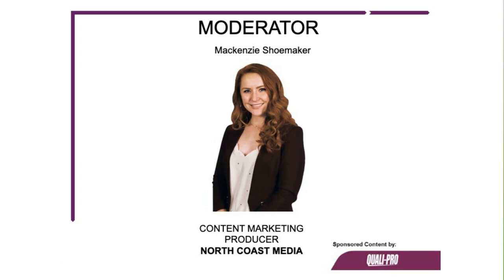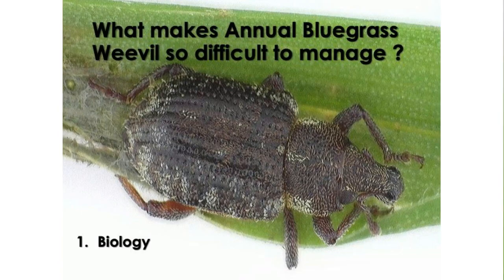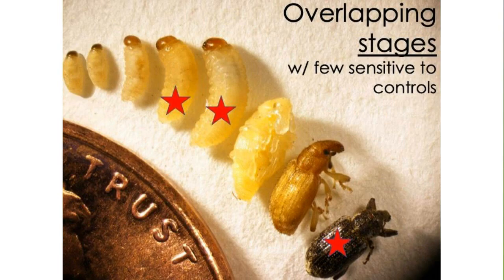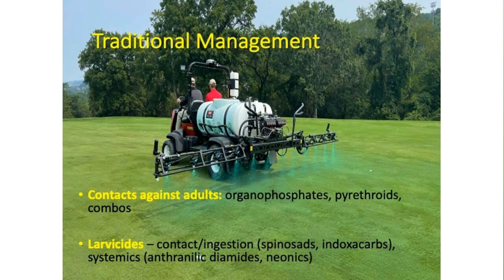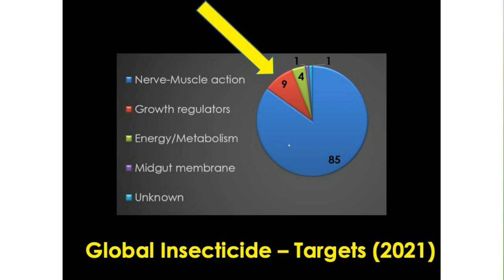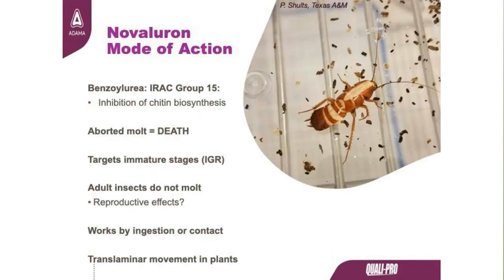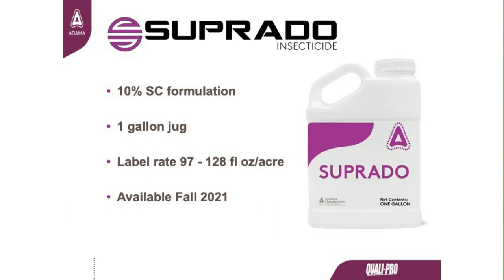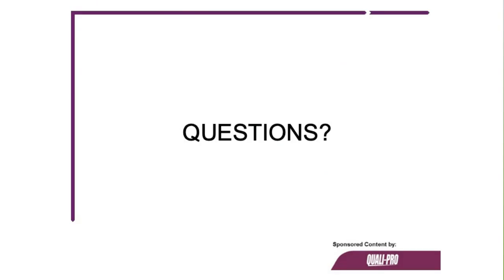WEBINAR: A New Chemistry for an Old Foe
Managing Annual Bluegrass Weevil with the Insect Growth Regulator Suprado

The annual bluegrass weevil (ABW) has been the most destructive insect pest of short-mown turfgrass in northeastern North America for more than 50 years. In the last three years, ABW populations have been on the move with new detections in Louisville, KY, southern Indiana, and Wisconsin, highlighting the potential for movement of the insect into new regions through accidental introductions. In the epicenter of the weevil’s distribution (metropolitan New York) turfgrass mangers struggle to manage populations from reaching damaging levels. Often multiple chemical applications are need throughout the year to avoid turf loss. Furthermore, the advent of pyrethroid resistance in some populations has created even more challenges to controlling the insect through insecticides. In this presentation I will provide an overview of a new chemistry to the turfgrass industry. Novaluron (Suprado) is an insect growth regulator that inhibits larval development. The latest research that is being conducted at Penn State University on the larvicidal- as well as non-lethal effects on adults will be covered. The talk will cover insecticide trial results and laboratory data.

Speakers: Dr. Ben McGraw, Associate Professor Penn State University, Ian Rodriguez, Ph.D Technical Service Manager Quali-Pro

Original air date: Thursday, August 19, 2021